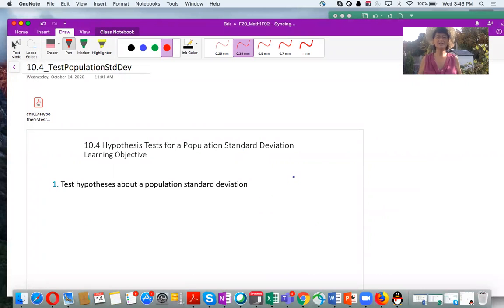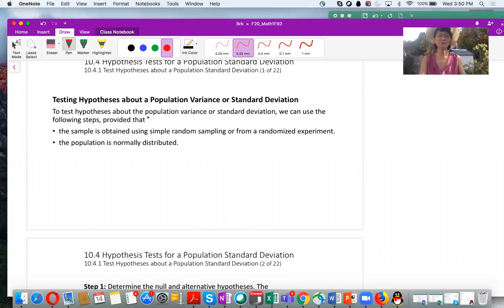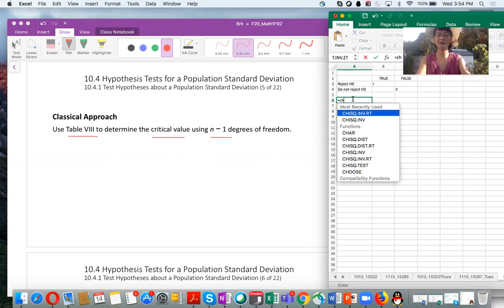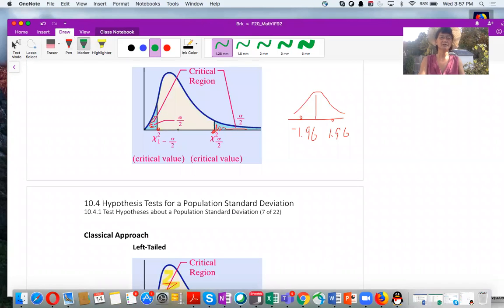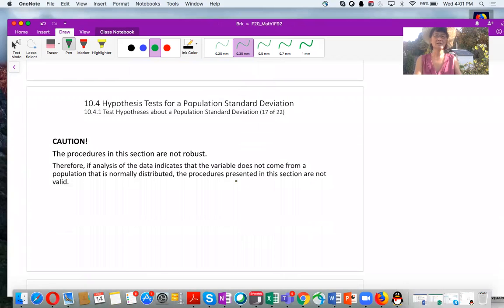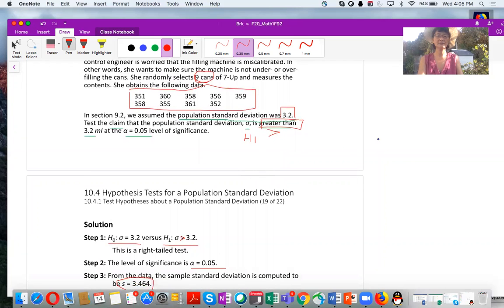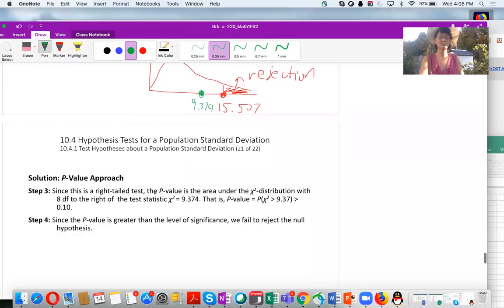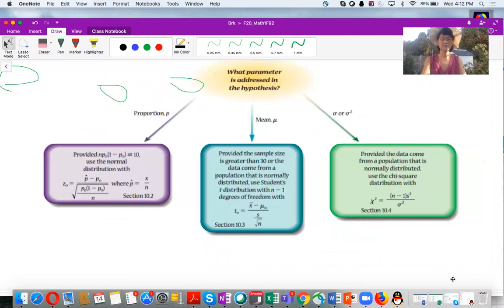Hypothesis tests for a population standard deviation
This video presents classical method (aka critical value method) and p-value method to test a population standard deviation using Chi-Square test.